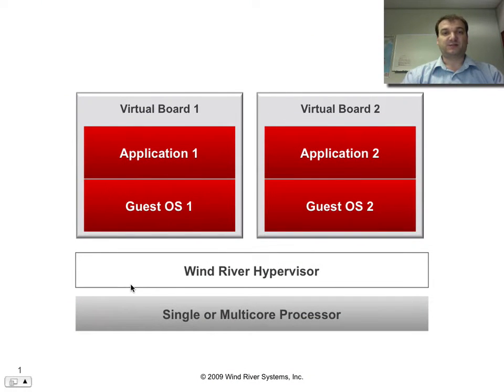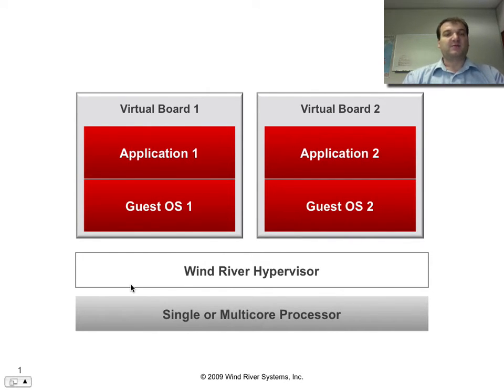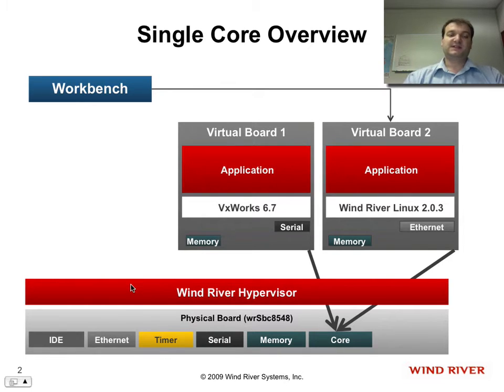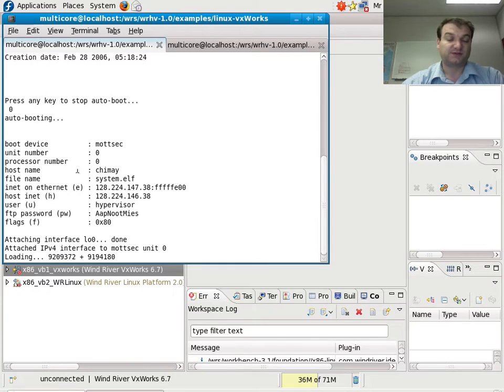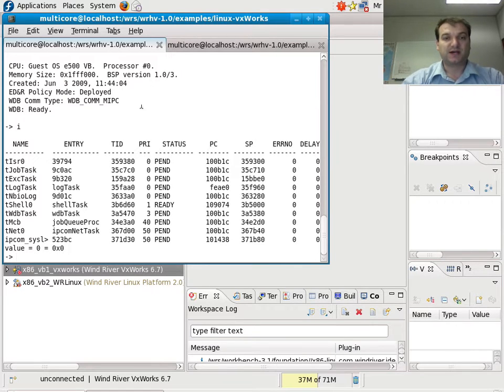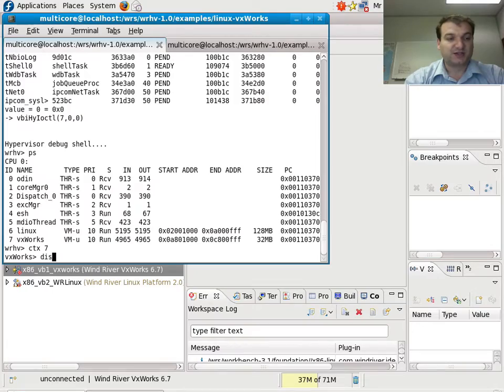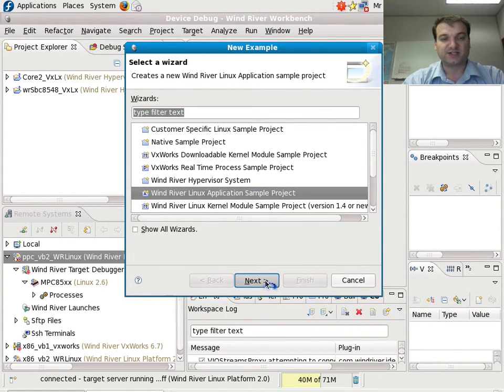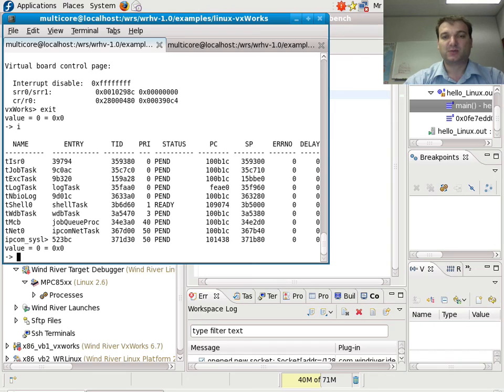Wind River Hypervisor Demonstration Part 1 of 2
A short demonstration of the Wind River Hypervisor, VxWorks and Wind River Linux on PowerPC and Intel.